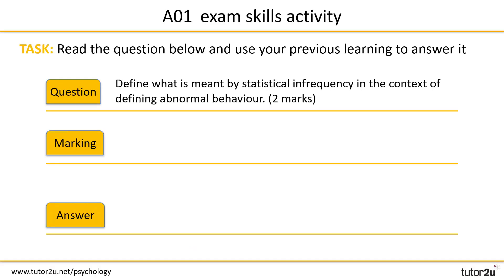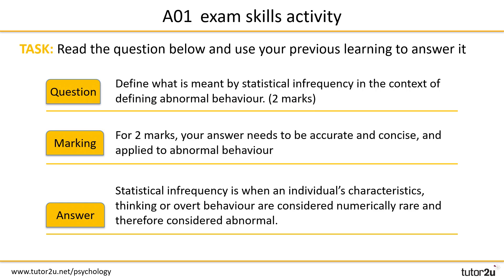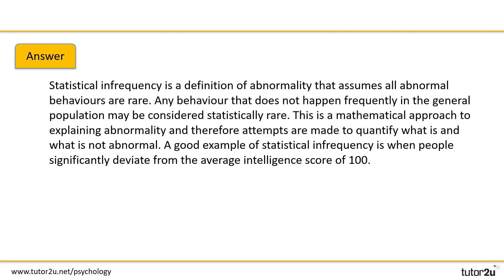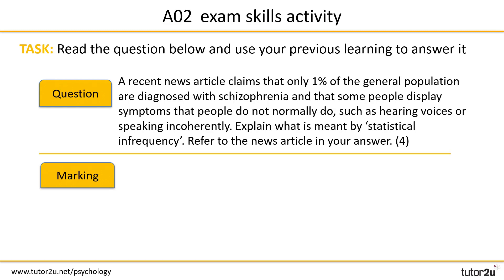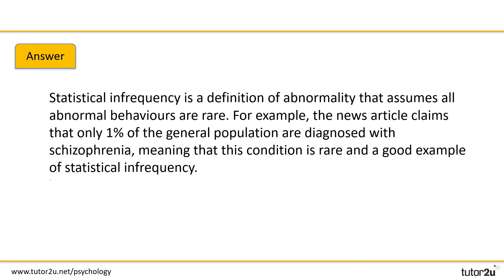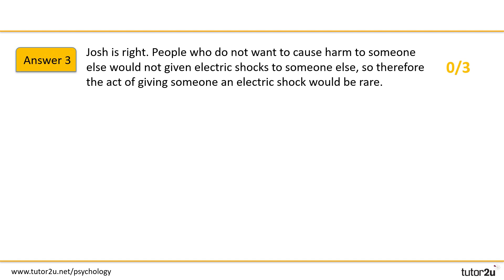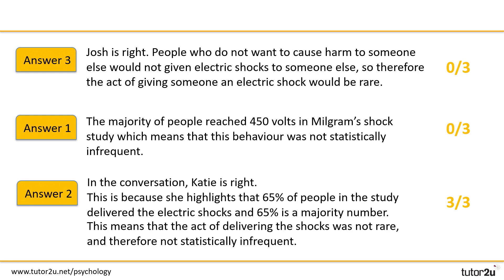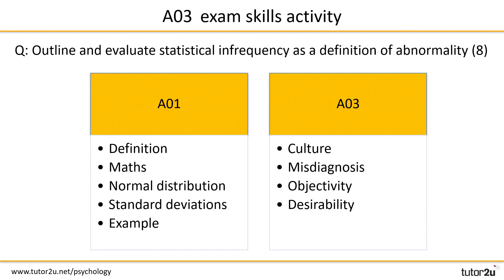Psychopathology - Statistical Infrequency & Exam Skills | AQA A Level Psychology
In this video and activity, you get the opportunity to put your learning to the test as we look at a range of Paper 1 exam style questions on statistical infrequency, top tips on how to interpret and approach them, and a chance to look at some suggested answers in comparison to your own.